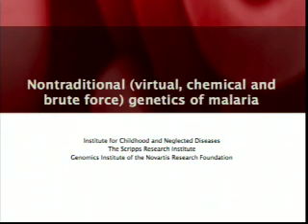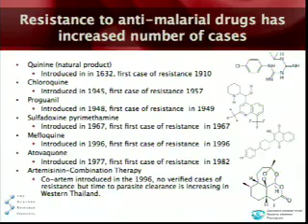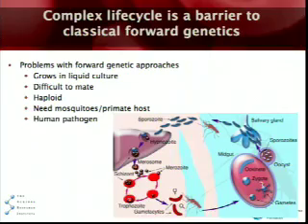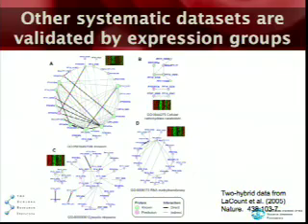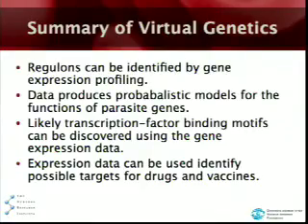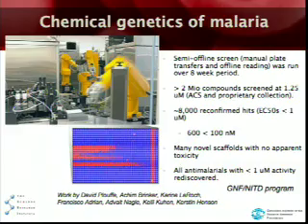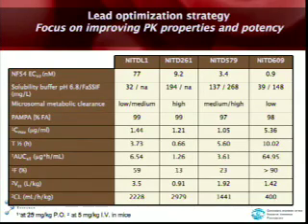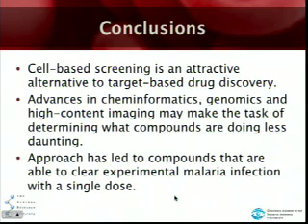Virtual, Chemical and Synthetic Genetics of Malaria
Infection and Host Response: From Basic Research to Global Health

Elizabeth Winzeler, PhD
Associate Professor Tenure, The Scripps Research Institute
Cell Biology Department Head, Genomics Institute of the Novartis Research Foundation